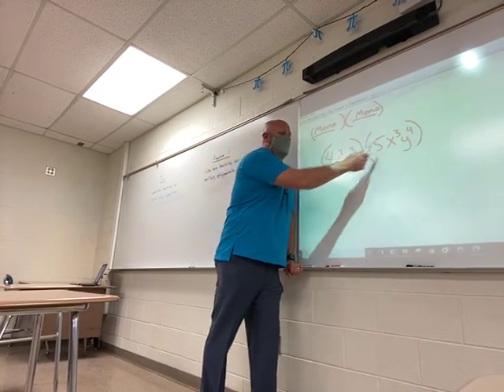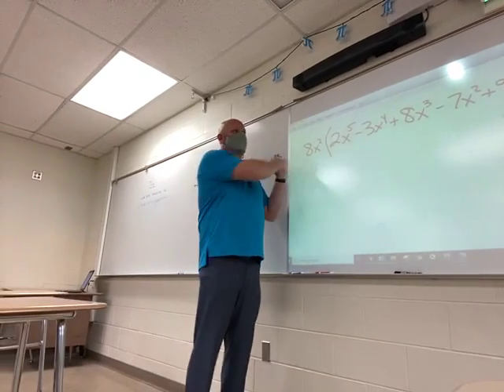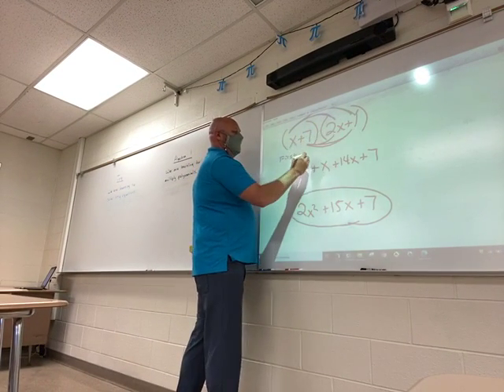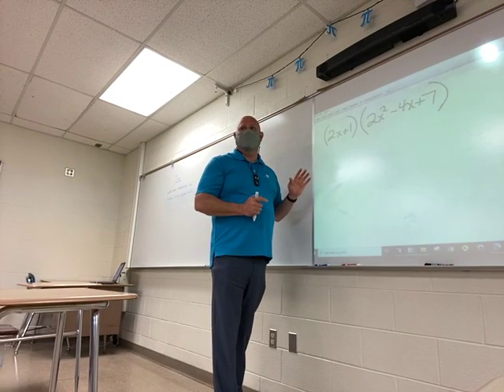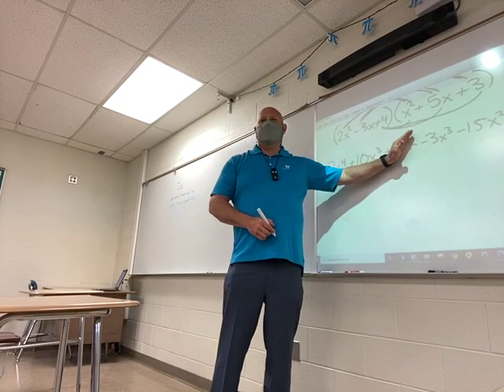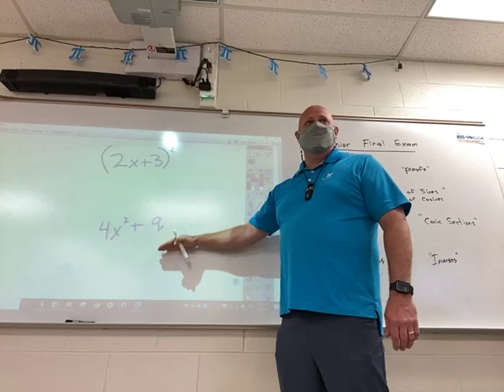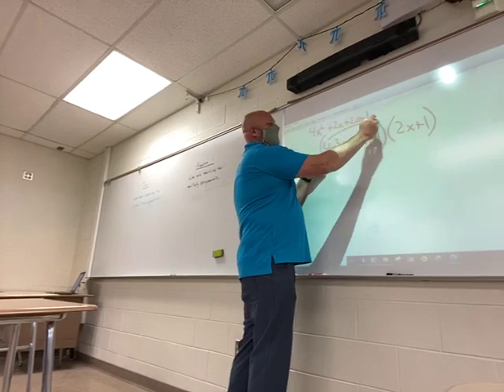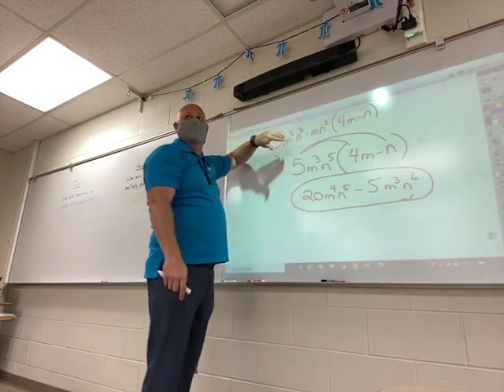Algebra 1 - Lesson 7.7 - Multiplying Polynomials